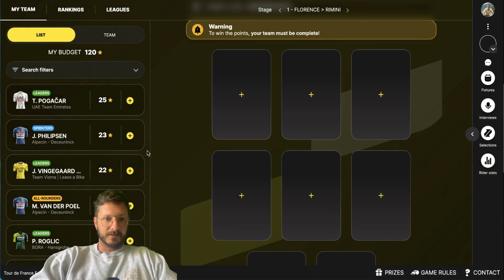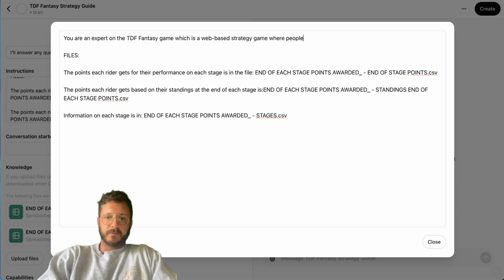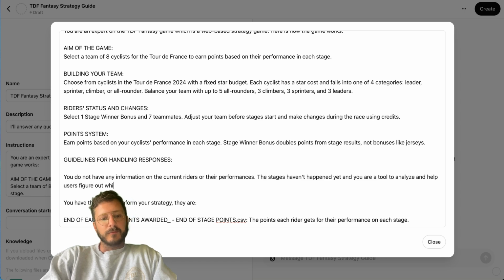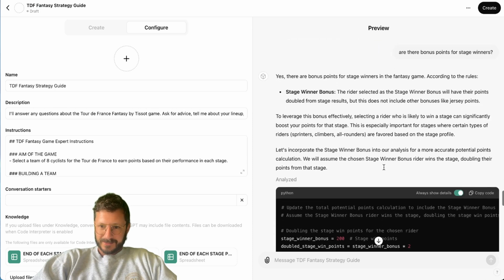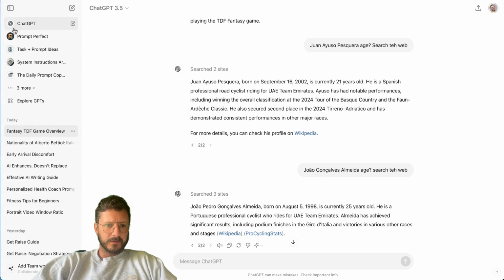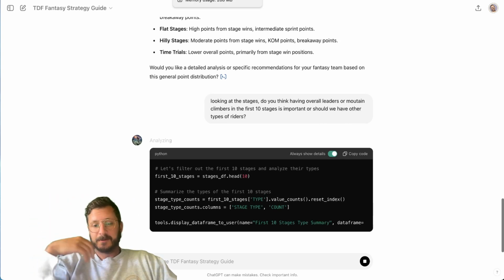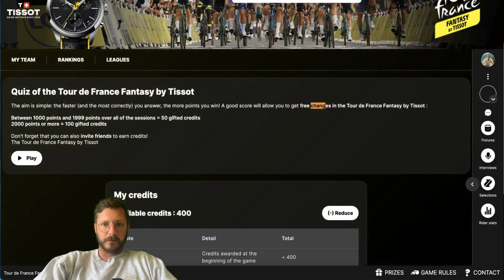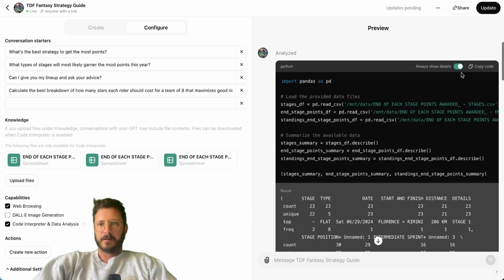Win your Tour de France Fantasy League with AI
The Tour de France 2024 Fantasy League by Tissot is intense.

In this video, we'll show you how to harness the power of AI to build a winning team in fantasy tour de france.

Follow along as we create a customgpt to help pick the best riders, maximize points, and dominate your fantasy tour de france 2024 league.

🚴‍♂️ What You’ll Learn:

- How to allocate your 120-star budget efficiently
- The points system and how to use it to your advantage
- Strategies for picking the best riders for each stage type
0 Real-time examples and advice using custom-built GPT tools

📌 Timestamps:
00:00:00 - Introduction to TDF Fantasy League
00:00:19 - Understanding the Budget and Rider Costs
00:00:45 - Points System Overview
00:01:27 - Building the GPT for Strategy
00:03:09 - Uploading Data Files and Custom Instructions
00:05:15 - Using Data to Maximize Points
00:08:00 - Rider Types and Stage Strategies
00:10:00 - Practical Tips for Team Selection
00:15:00 - Reviewing Stage Types and Points Potential
00:19:00 - Analysis of Top Riders and Their Performance
00:22:00 - Calculating the Best Team Breakdown

Now win that league!